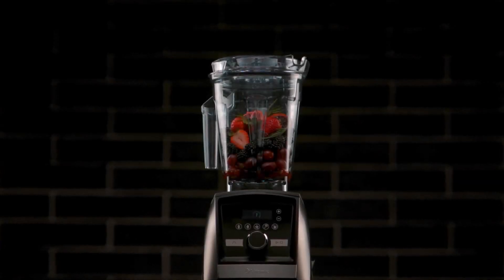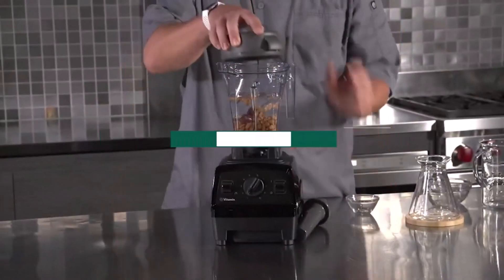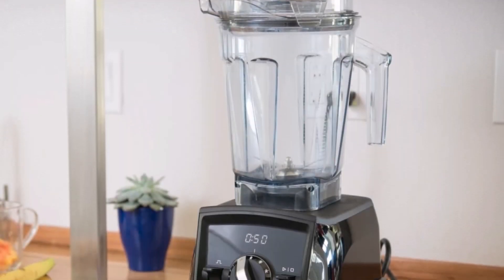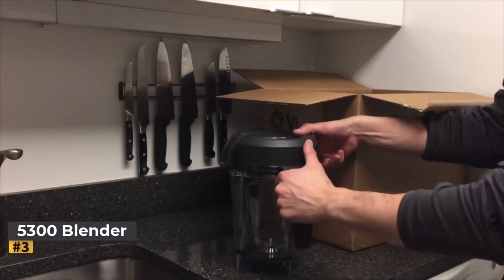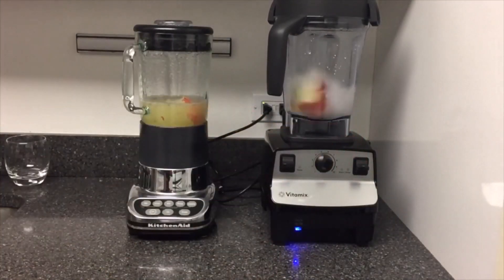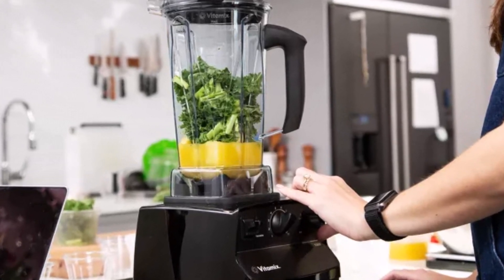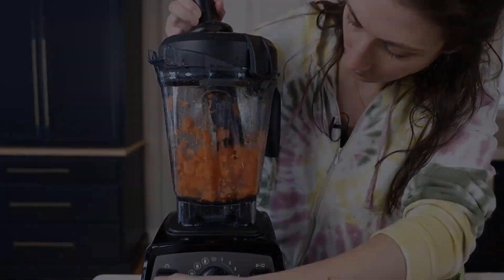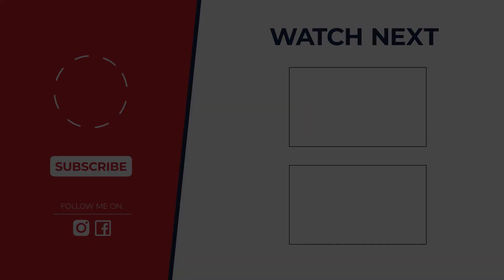Smoothies, Soups & More! Best Vitamix Blenders for Every Kitchen in 2024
Upgrade Your Kitchen! Top-Rated Vitamix Blenders of 2024

Timestamps:
00:00 Intro
0:27 Vitamix VM0197 Explorian Blender
1:17 Vitamix A2500 Smart Blender
2:08 Vitamix 5300 Blender
2:59 Vitamix Professional-Grade Blender
3:46 Vitamix Propel Series 750 Blender

Ready to unlock the ultimate blending experience? We're diving deep into the world of Vitamix blenders to find the perfect match for YOU in 2024! From budget-friendly beasts to feature-packed powerhouses, this video breaks down the Top 5 Vitamix Blenders.